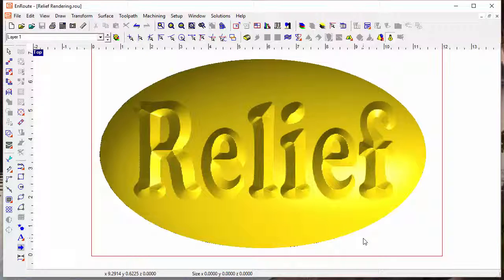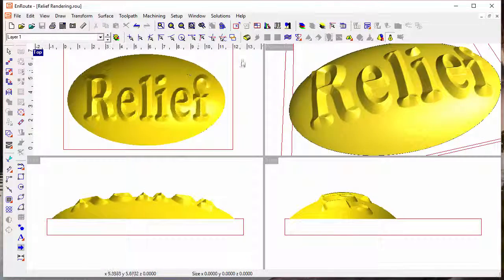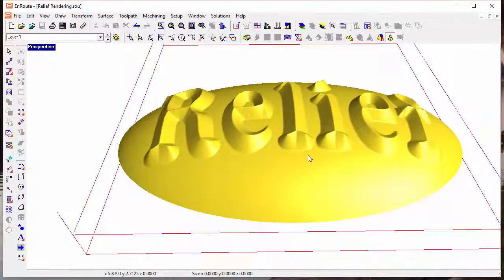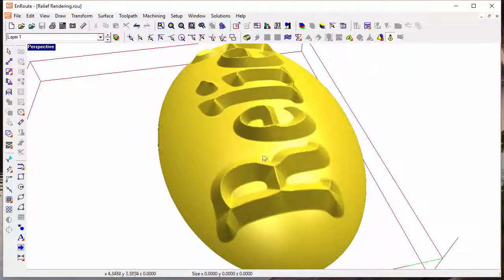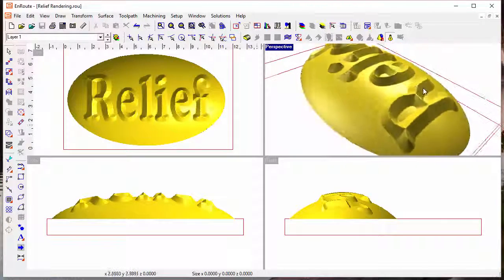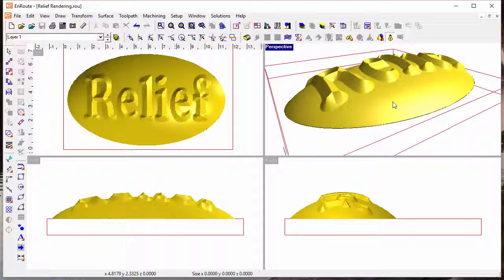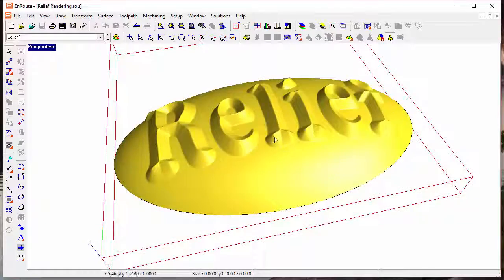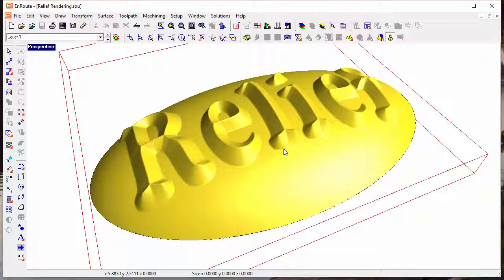Relief Rendering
Relief rendering in EnRoute has been improved also.  The perspective view of reliefs does a better job of showing the relief from all angles so that users can visualize their design as they are working on it.